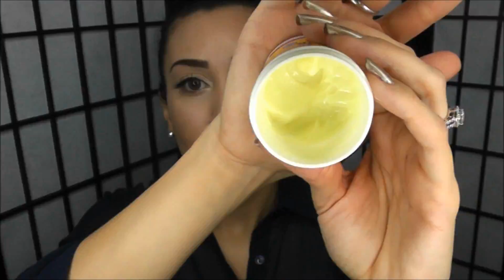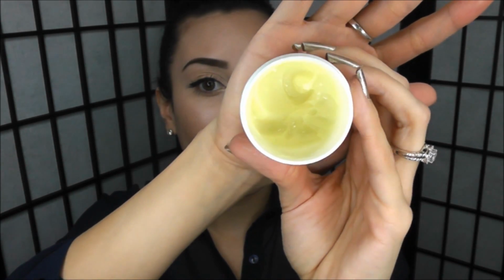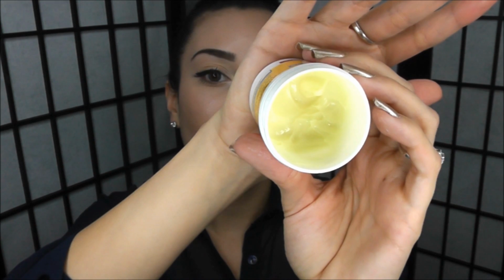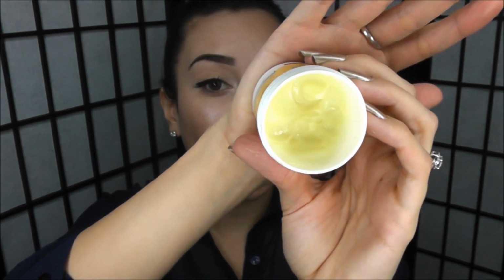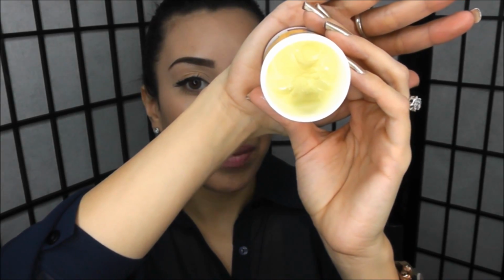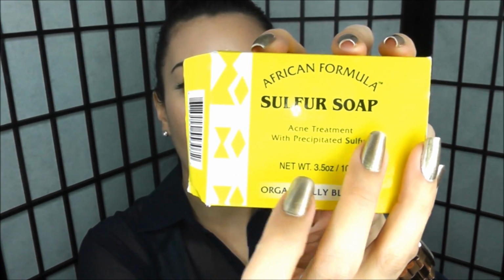Clear Acne FAST Using Sulfur !!! ♥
♡♡♡ MORE INFO ♡♡♡

Don't Forget to click the "LIKE" button if you enjoyed!

♡ Like my NEW Facebook Fan Page!

Official_Mamichula